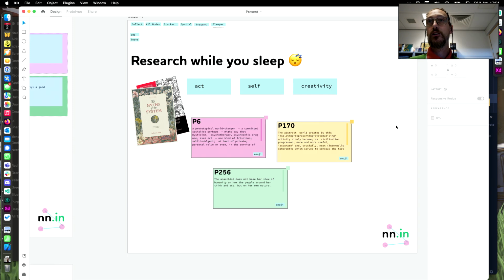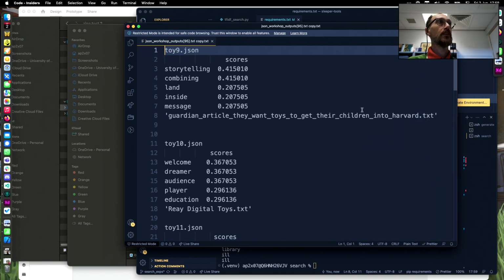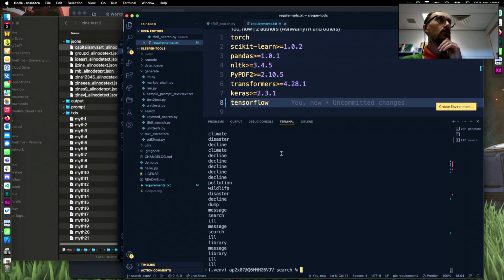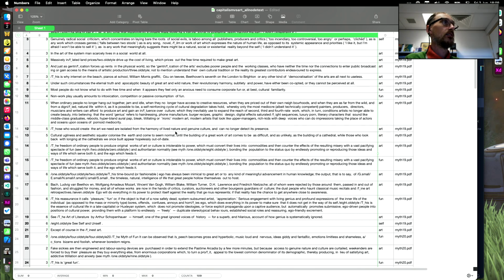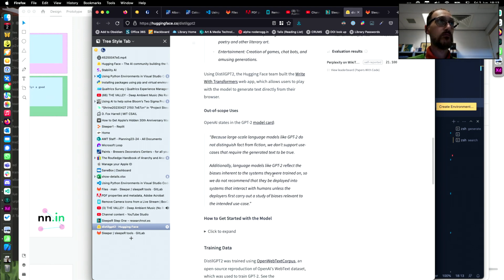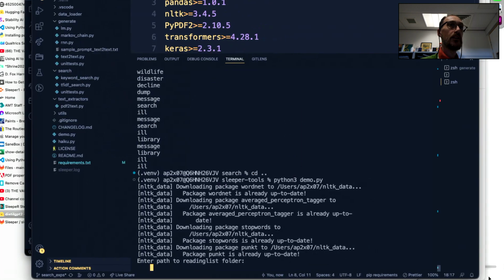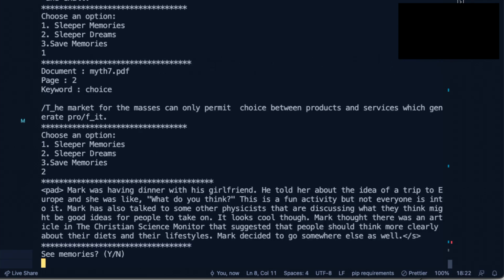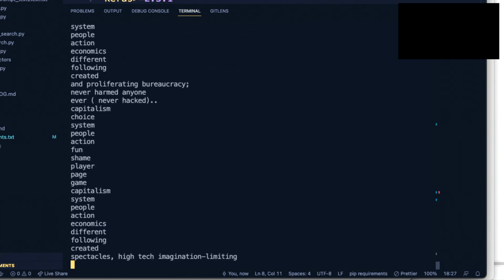SleepeR demo - development - Jan - May 2023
background music used with persmission - THE VALLEY - Deep Ambient Music (No Rain) - Synth Soundscapes @SynthSoundscapes

UPDATE 5th JUNE corrections
distilGPT2 in lm.py as the default LM for continue mode but in demo.py and haiku.py we used

note that I say you could train your own model with different data - its possible, but its usually very expensive to do that. What's usually done is you can download the pretrained models and then fine tune them using your own data.